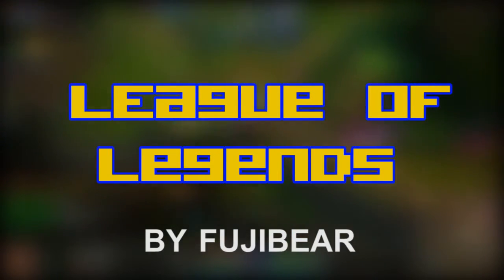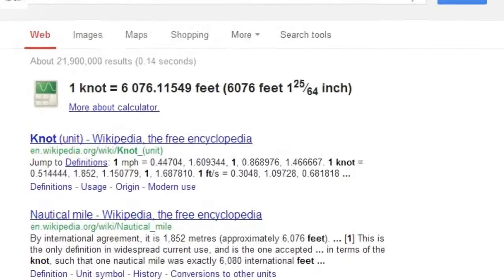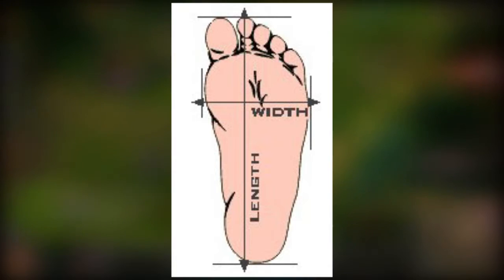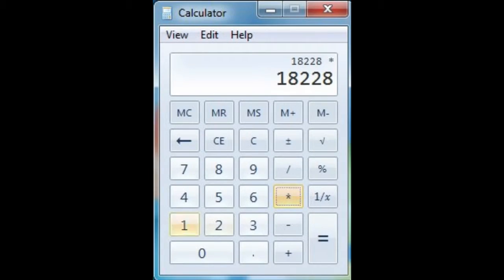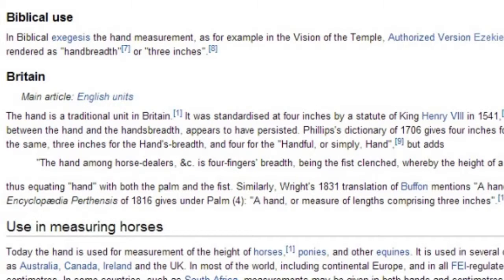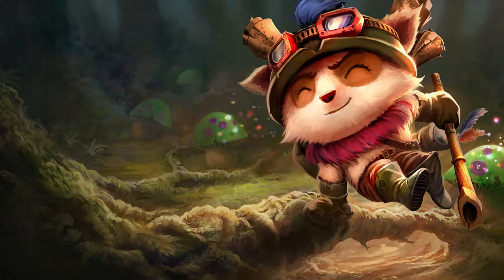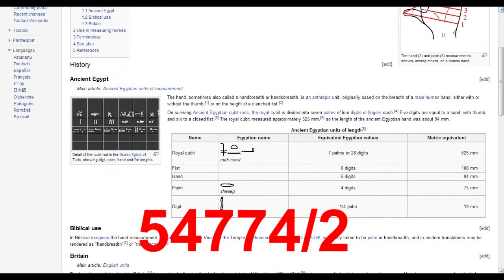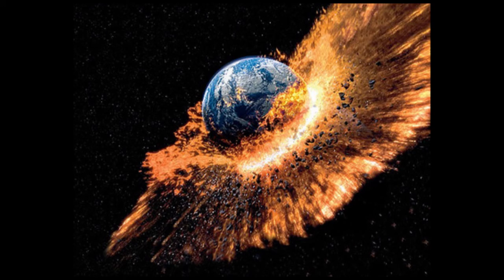League Of Legends Discovery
Math:
1 league = 3 knots
knot is 6076 feet (3 x 6076=18228)
18228 x 12 = 218736
218736 /4= 54684
54684 / 2 = 27387 CHAMPS
Suggest maps, ideas or anything else :D LIKE/COMMENT AND SUB!

my very own website!